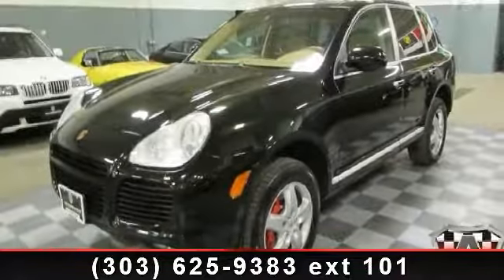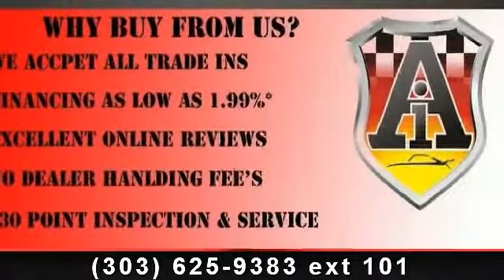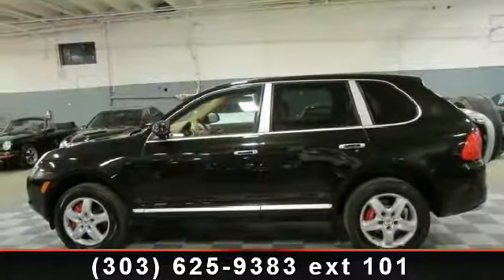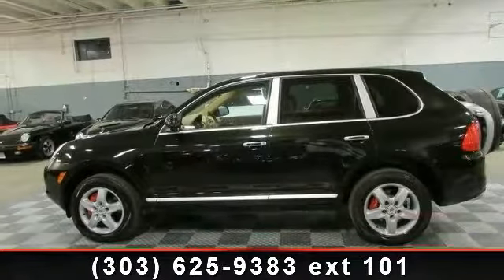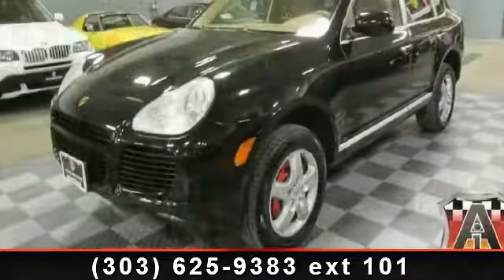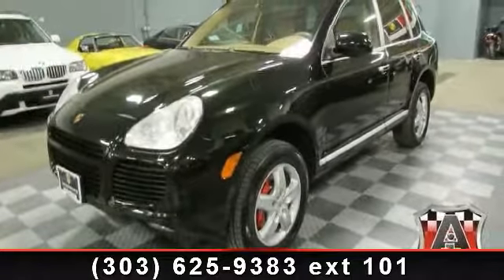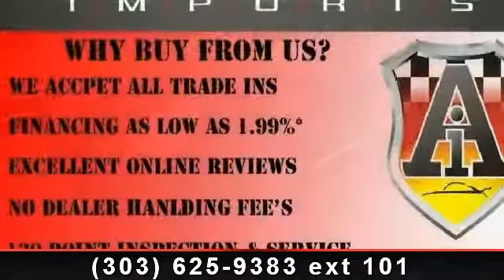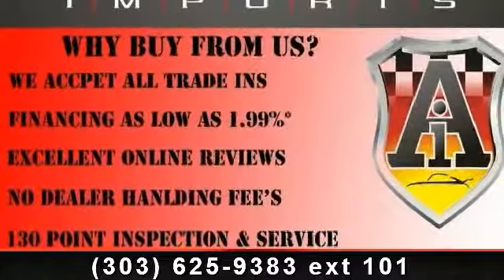2006 Porsche Cayenne - Automotive Imports - Denver, CO 8022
Imagine yourself in this 2006 Porsche Cayenne Turbo. If you are looking for an automobile with great features, look no further. This vehicle comes with a reliable 8 cylinder engine, connected to a smooth shifting automatic transmission.. Some of the top features included with this vehicle are AM/FM Stereo, Trip Computer, Variable Speed Intermittent Wipers, Leather Seats, Power Steering, Power Mirror(s), Heated Rear Seat(s), Steering Wheel Audio Controls, and Navigation System. This vehicle shows low mileage and has a smooth ride. Let us put you in the drivers seat today. Call or click to contact our dealership..